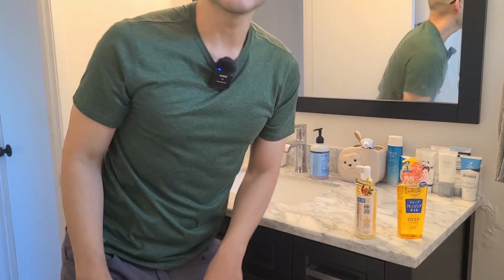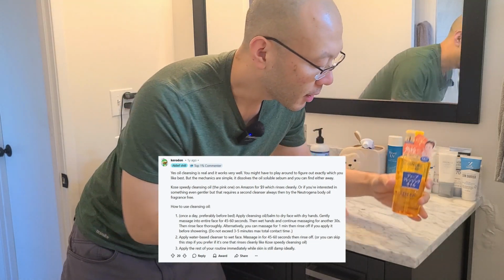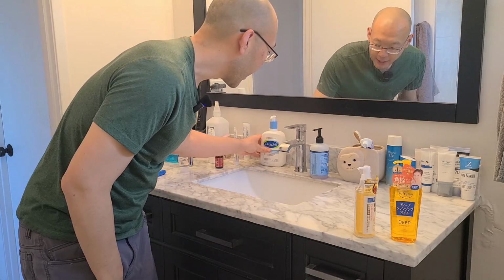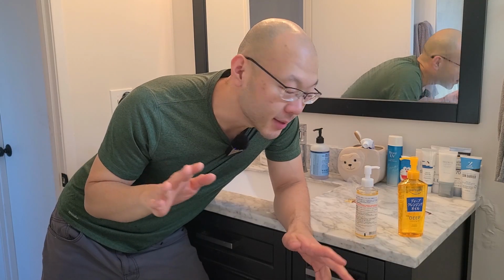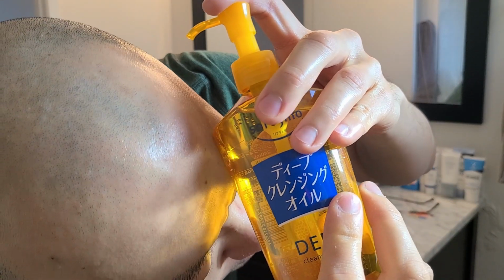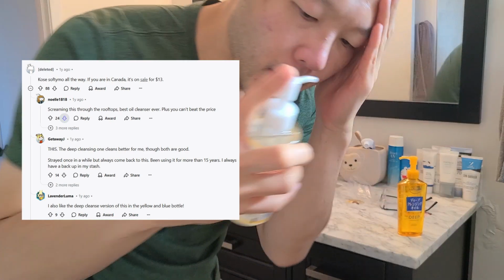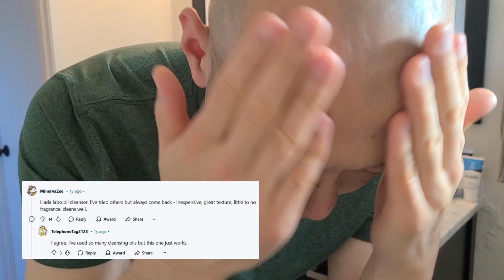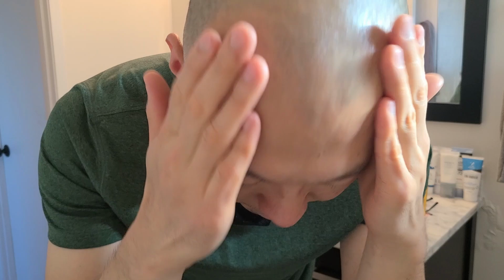Kose Softymo Deep VS Rohto Mentholatum Hada Labo Super Hyaluronic Acid Cleansing Oil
Hi YouTube!

My day job is working as a general dentist, but I have very little experience with home improvement and diy. My hope is to make helpful videos for other beginners like myself and also to document our journey. Next thing I wanted to explore for my skincare journey is cleaning oils. I don't really have a preference on either of these. Both feel the same to me and I would buy which ever one is cheaper. Thanks for reading!

Some notes about editing:  I'm still happy with the free Davinci Resolve, but did upgrade the $40 deity mic to rode wireless go 2. I tried a new mic for this voiceover and didn't notice a huge difference so I'll continue with the wireless go 2. All the music is from YouTube's free music library. Here is the song I used. I also use the free version of Canva to make all the thumbnails.

Soul - Text Me Records _ Grandbankss

TIMESTAMPS
00:00 Intro
00:44 Trying Cleansing Oil
01:10 Kose Softymo Deep Cleansing Oil
01:30 Hada Labo Cleansing Oil
02:00 How To Oil Cleanse
02:30 Outro